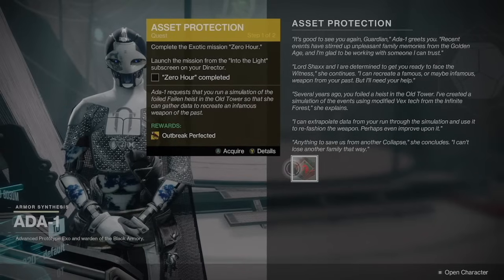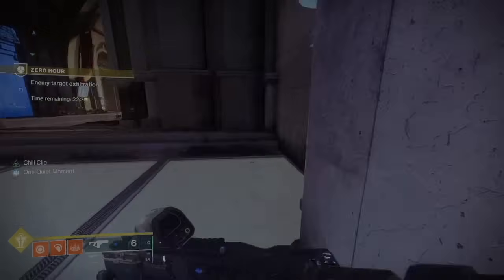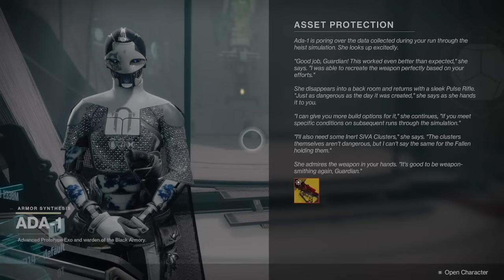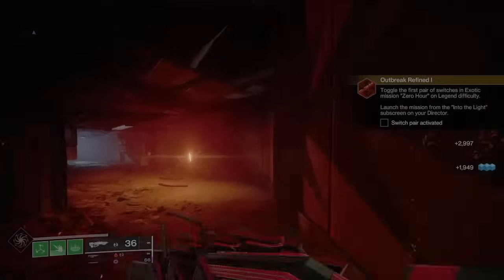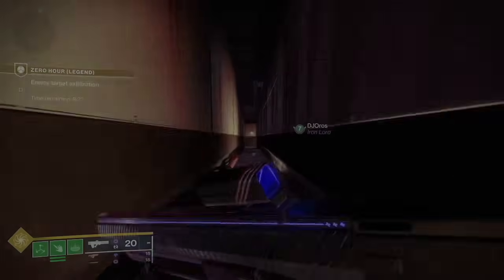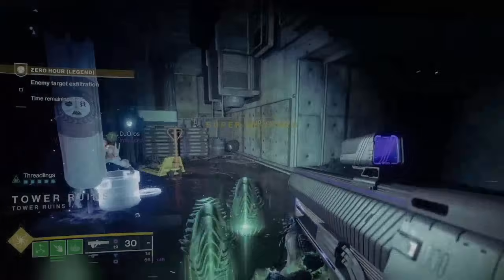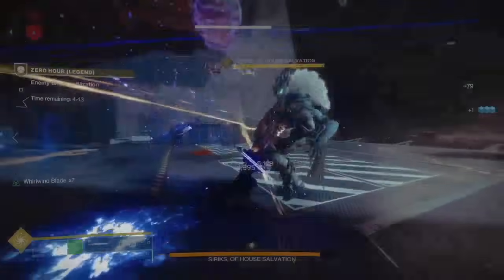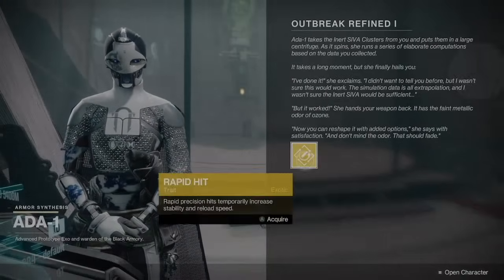How To Get Crafted Outbreak Perfected SOLO! Legend Zero Hour CHEESE & Switch Locations Destiny 2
The Guide for how to complete The "Whispers of the Taken" Exotic Quest, Complete The Whisper Mission on Legend Difficulty, and find Hidden Upgrades for the Whisper of the Worm Exotic Sniper Rifle! Here's my Exotic Guide on how to get the NEW, Craftable Whisper of the Worm Exotic Sniper in Destiny 2. I ALSO show you how to get the Whisper of the Worm Exotic Catalyst, White Nail IV which is glitched and ALL 7 ORACLE LOCATIONS.

The Hammerhead God Rolls are Finally added back with the Brave arsenal and it's amazing for both PvE and PvP. Finally added back into Destiny 2 Into The Light Free DLC after being sunset. Also in Destiny 2 This Week we Have New Brave Weapons, A Game Update Along with a Exotic upgrade. New Nightfall Weapon & Eververse loot Inventory & Activity Updates! Into the Light Weekly reset.

New TWAB Info!  Bungie announces reversal to all sunset legacy gear with The Final Shape release. You will now be able to have ALL weapons up to max power level. That means Not Forgotten is returning in a big way! Destiny 2 News: HUGE Power Rework, Sunset Limit Removed, New TRAILERS, Account Power, Caps, Pantheon, Returning Weapons!